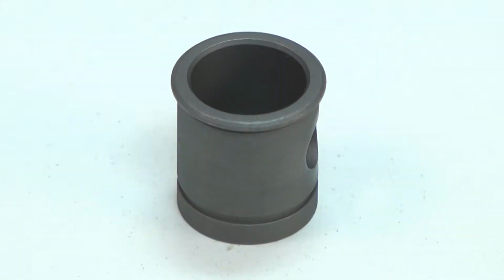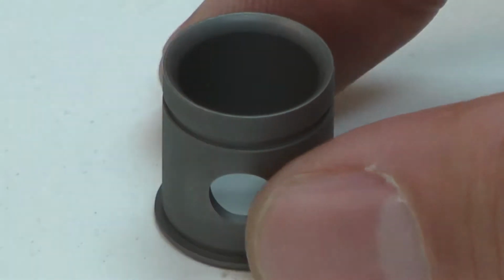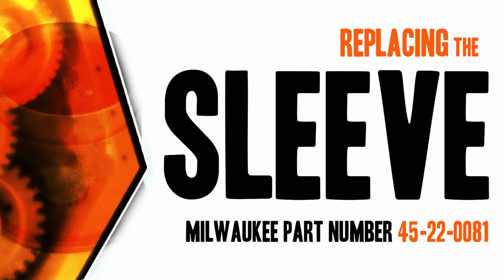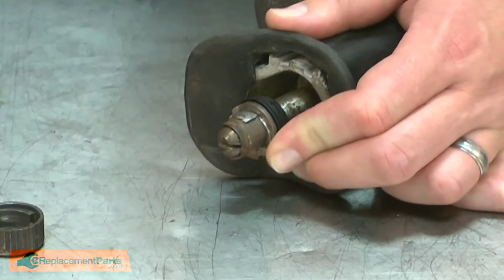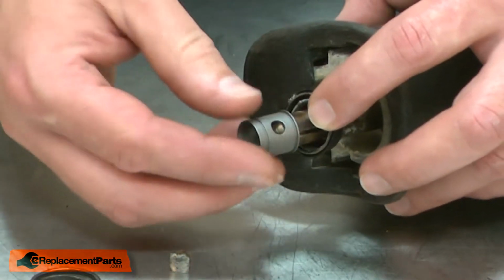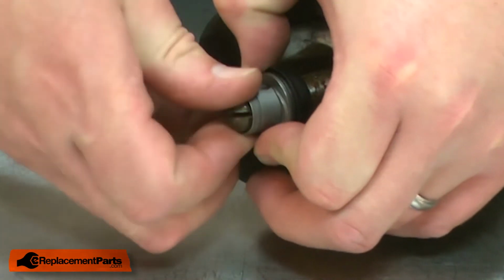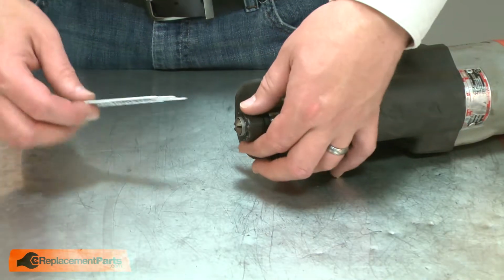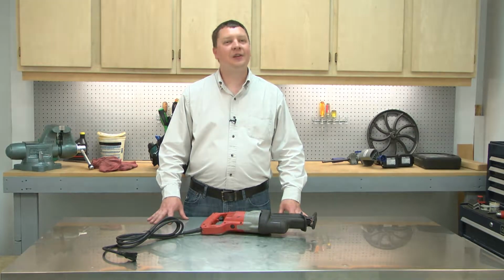Milwaukee Reciprocating Saw Repair - Replacing the Sleeve (Milwaukee Part # 45-22-0081)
Do you need a replacement Sleeve for your Reciprocating Saw? eReplacementParts.com has thousands of replacement parts for a variety of Power Tools, Outdoor Power Equipment, and Appliances. To purchase the part shown in this video (Part # 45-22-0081), click the link here:

The information in this video is specific to Milwaukee Reciprocating Saws. The replacement process for different brands may differ slightly from the one you see in this video. To find more Reciprocating Saw repair videos, check out our Power Tool Repair playlist

If you need a replacement Sleeve for a different model number Reciprocating Saw, simply enter your Reciprocating Saw’s model number on our homepage here:

Not sure where to find your model number? No problem. You can find tips for locating your Reciprocating Saw’s model number on our website here:

Replacing the Sleeve can help solve the following issues you may be having with your Reciprocating Saw:
1. Sleeve Worn or Damaged

Here are a list of the tools required for this repair:
• Hex driver
• Pick
• Small screwdriver

At eReplacementParts.com, we think that Fixing Things Makes Sense! That’s why we’re committed to providing you with high-quality parts quickly and easily, and helping you save time and money on your repair. We only sell Original Equipment Manufacturer (OEM) parts, so you know that the part you order will be compatible with your Reciprocating Saw. We also provide Same-Day shipping, so your manufacturer-approved part will arrive FAST!

For more info on our shipping or return policy, or to speak with a customer service representative, visit our